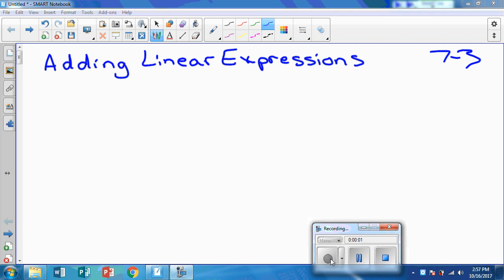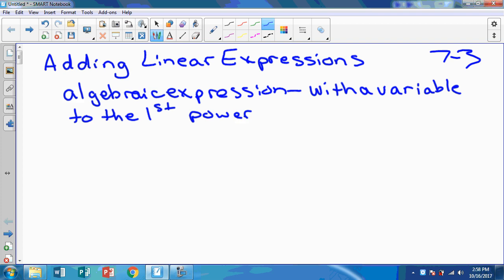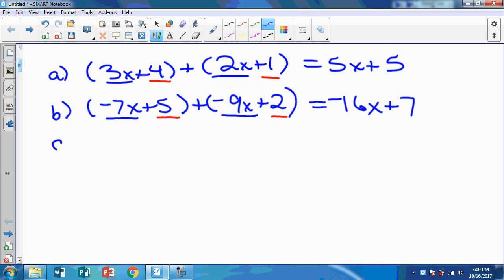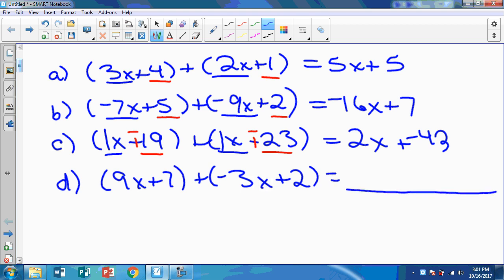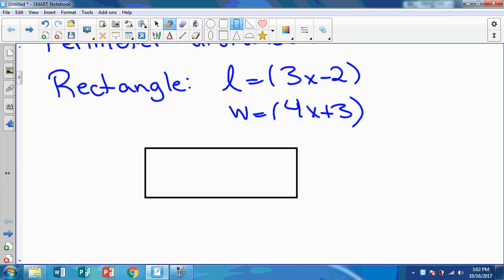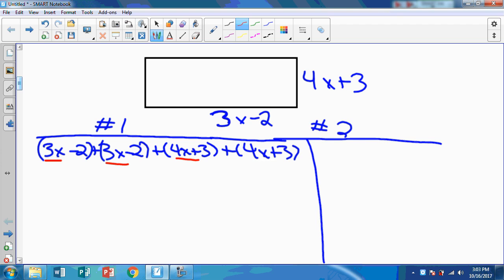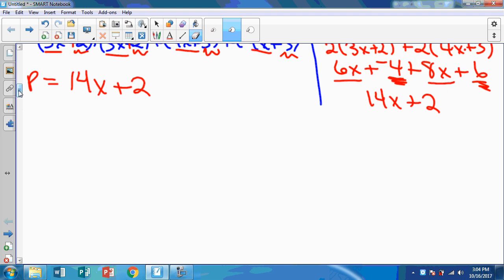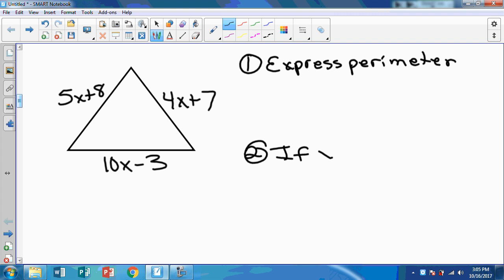PreAlgebra Adding Linear Expressions 7 3